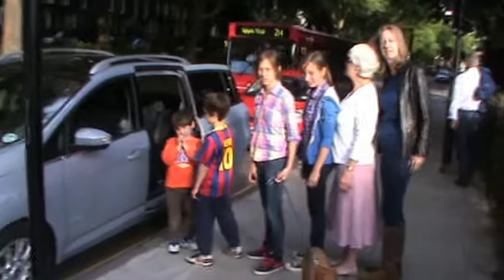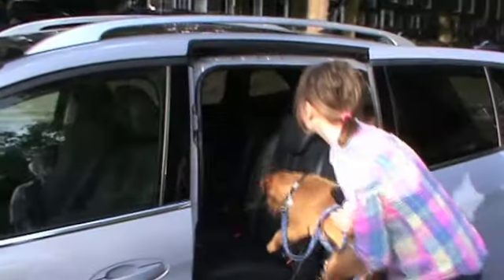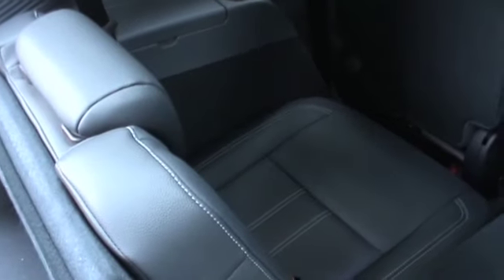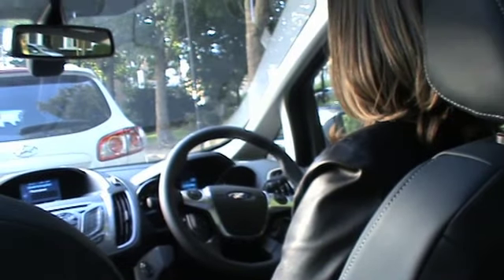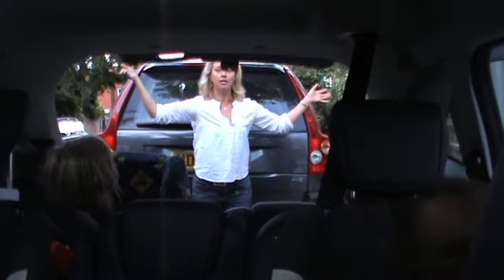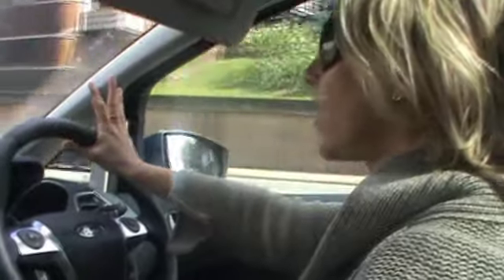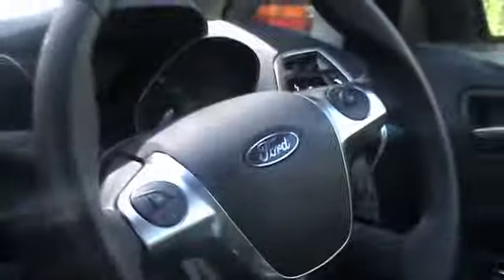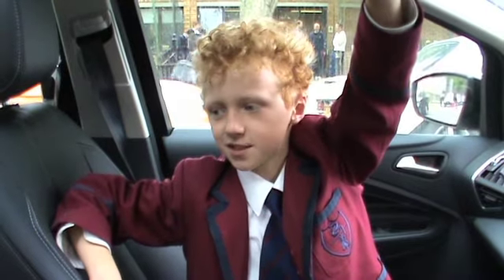Ford - Test drives